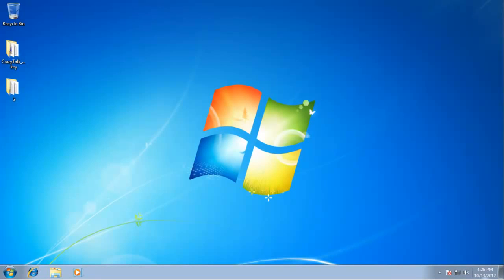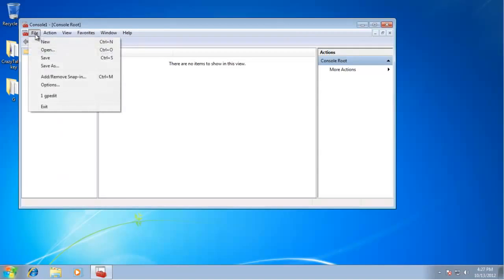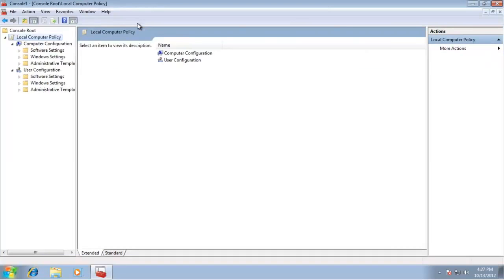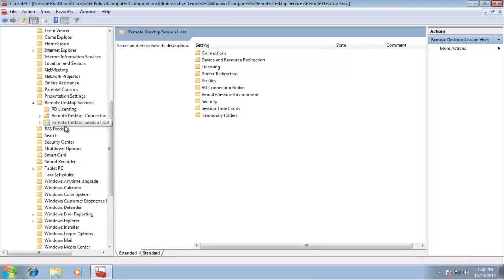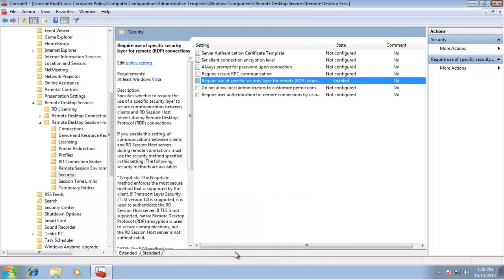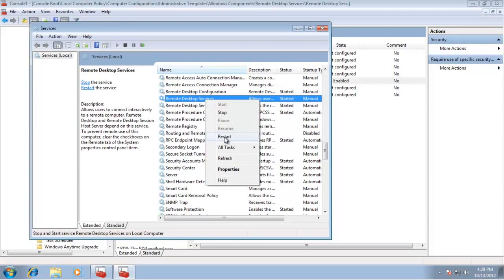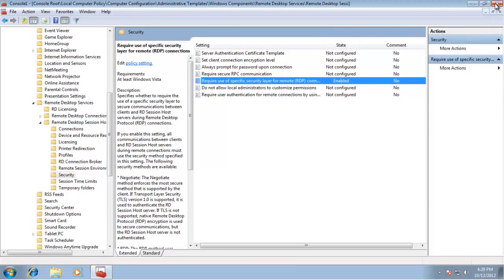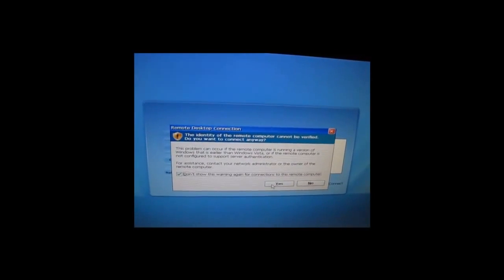Workaround for Remote Desktop Expired Certificate Error when Connecting from PC Thin Client